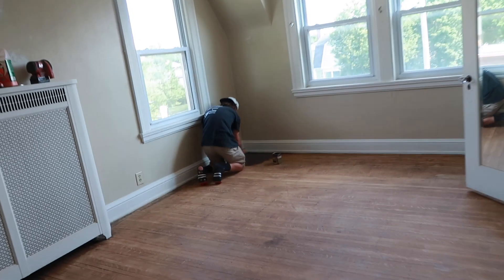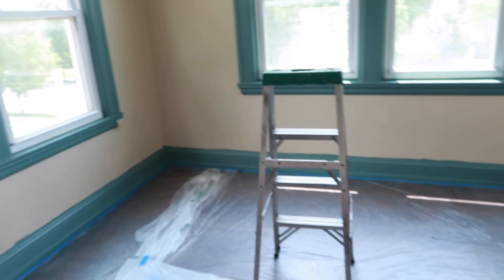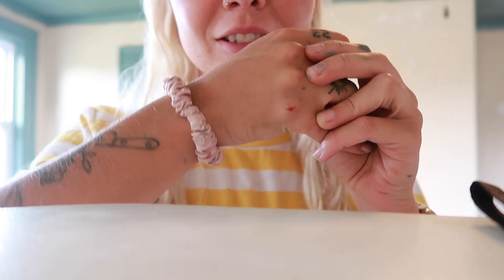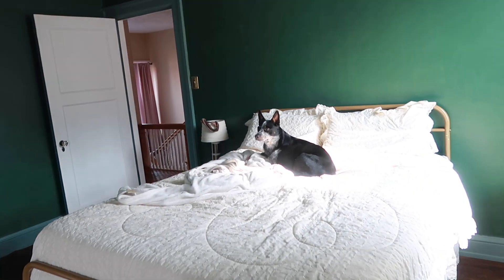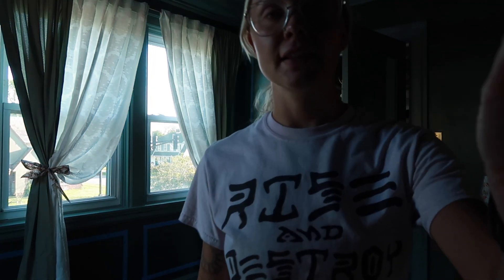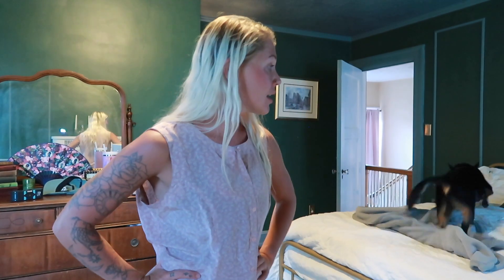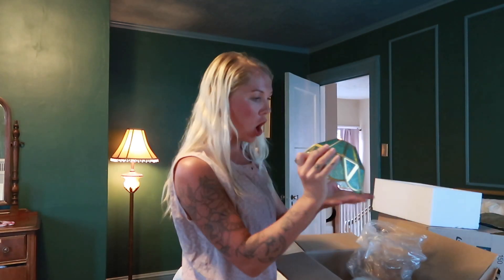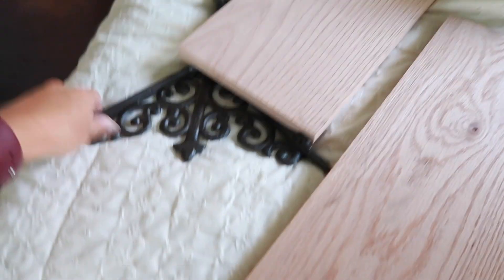Dark Victorian Bedroom COMPLETE RENOVATION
Hello and welcome back. I have been working on this bedroom for a LONG time. It took weeeeeeks. I am so excited to finally share this with you all. This bedroom has came a long way from when we bought it. I have created it, truly, into my dream bedroom. There was a lot of work that went into it and I did most of it myself. Hard work pays off. I hope you enjoy this video.

~FAQ~
Age: 26
Height: 5'5"
Location: IN, USA